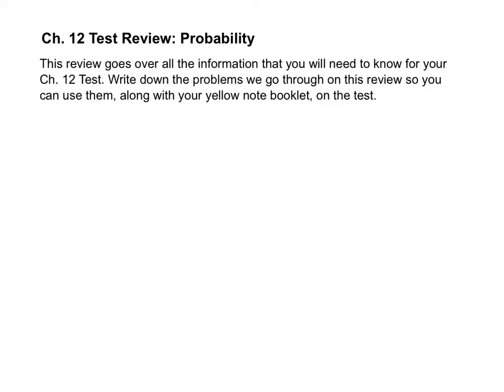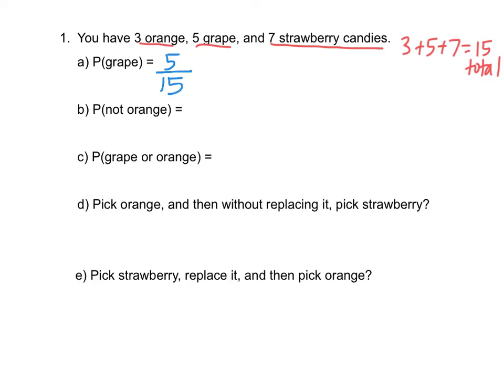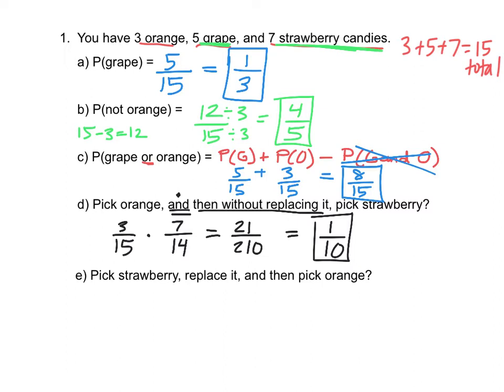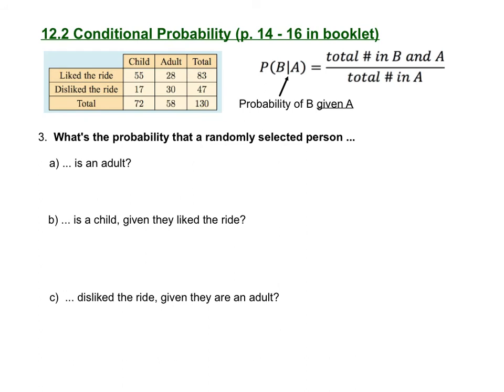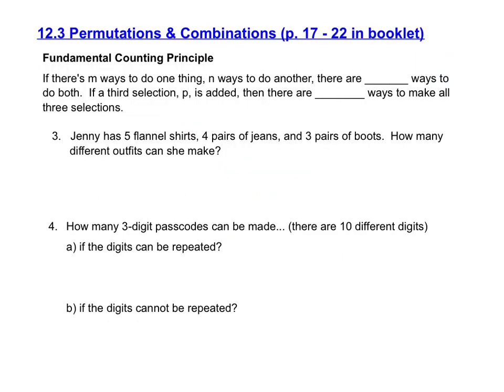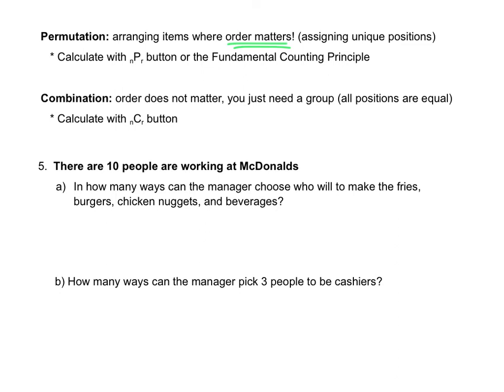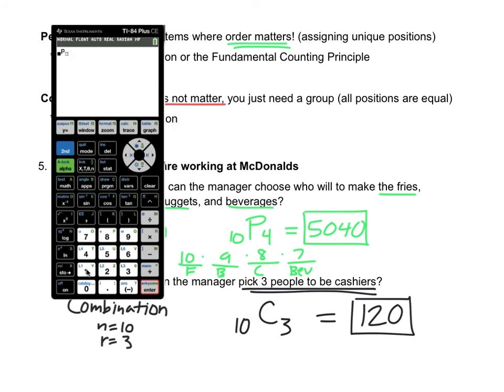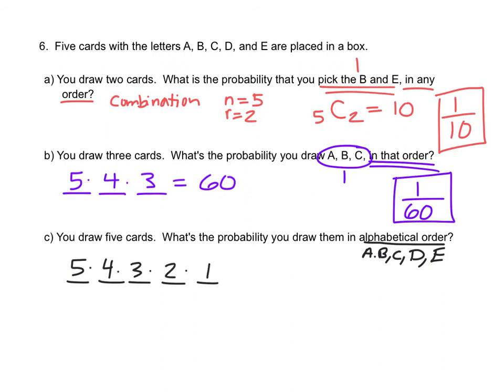Ch. 12 Test Review